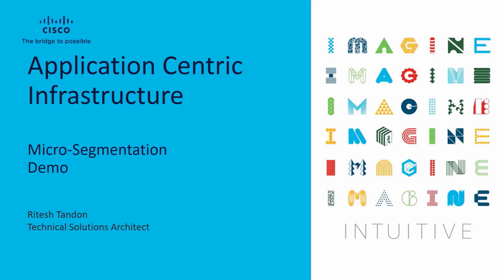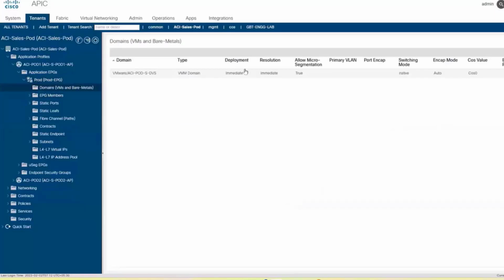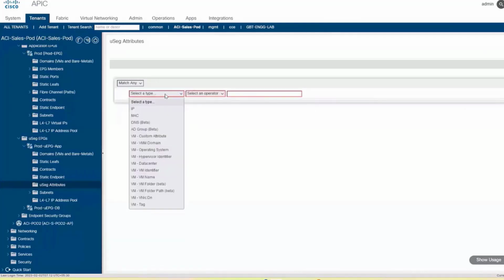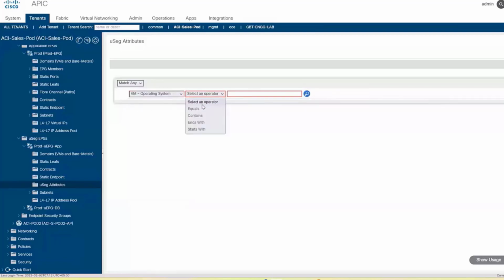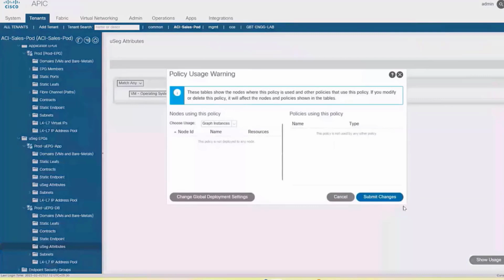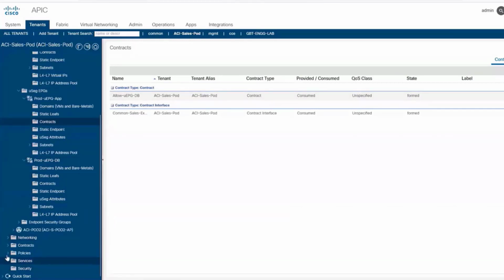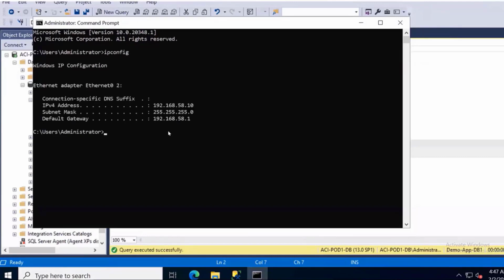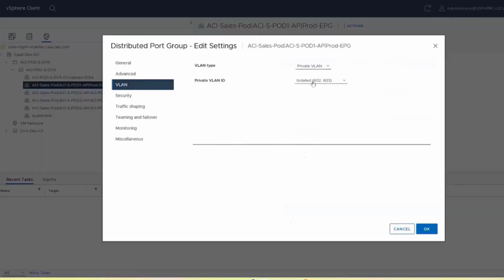Cisco ACI Micro Segmentation Demo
Welcome to this demo on ACI microsegmentation within the same subnet. ACI, or Application Centric Infrastructure, is a software-defined networking solution that allows for centralized management and automation of data center networks. One of the key features of ACI is microsegmentation, which enables granular control over network traffic within a subnet.

Microsegmentation involves dividing a subnet into smaller groups, or microsegments, based on different criteria such as application type, user role, or security level. Each microsegment can have its own set of policies and rules for communication, which provides a more secure and efficient network environment.

In this demo, we will explore how ACI microsegmentation works within the same subnet and its benefits in terms of security, performance, and scalability. We will also demonstrate how to set up and manage microsegmentation policies using the ACI interface.